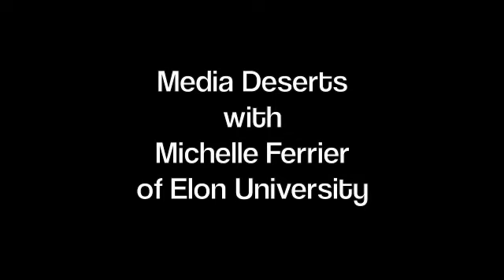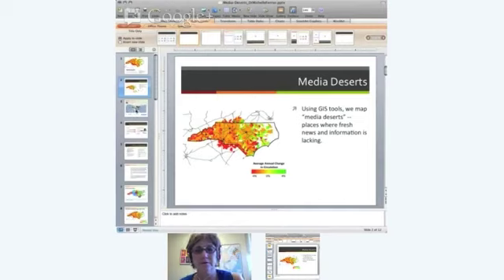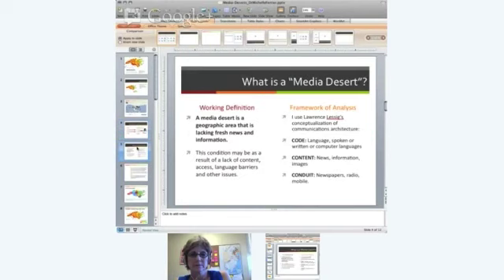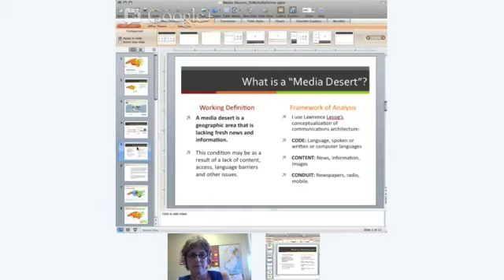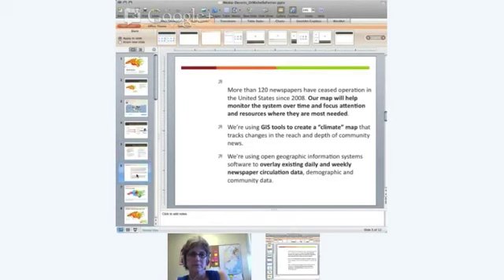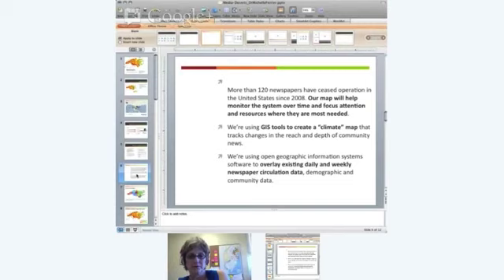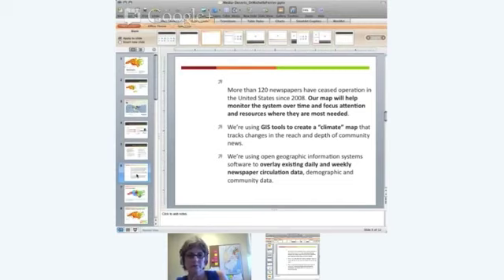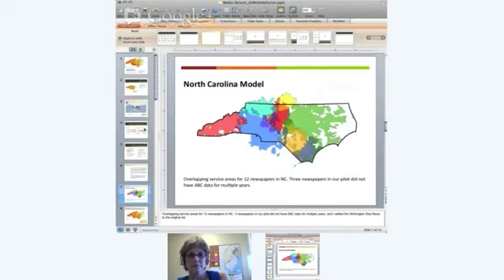Media Deserts with Michelle Ferrier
Michelle Ferrier of Elon University talks about Media Deserts